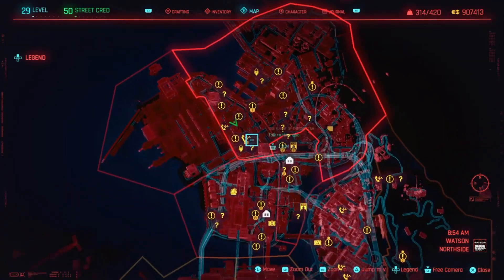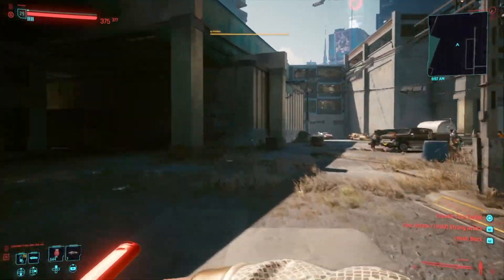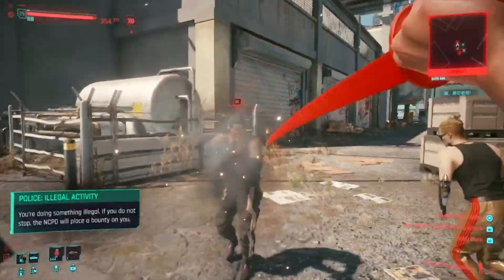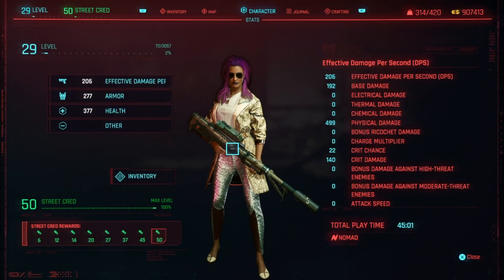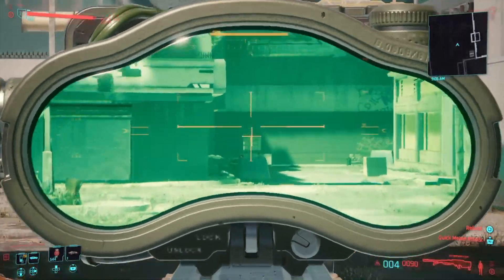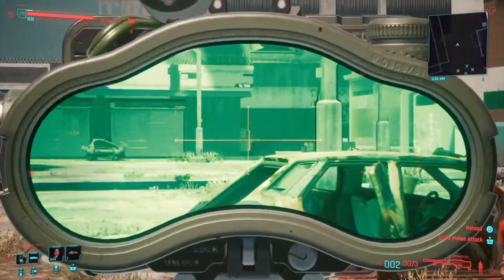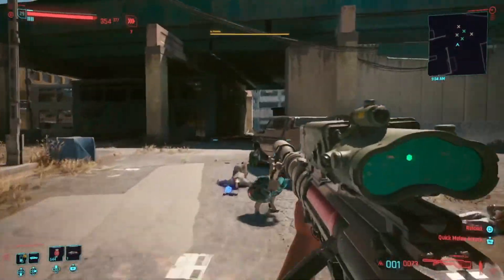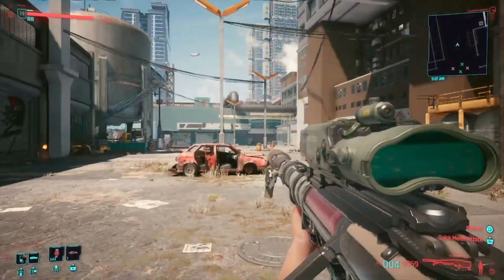Stealth XP Glitch/Exploit (160,000 EXP per HR) | 1.06 | Cyberpunk 2077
I'd say stealth is a pretty hard thing to focus on levelling up. Honestly this is the most fun exploit thus far cuz its not brainless clicking and you actually have to do somethings by yourself. Cool little way to level up stealth easily once you get the hang of it!!

Exp / xp exploit/bug/glitch/cheat for stealth levelling up